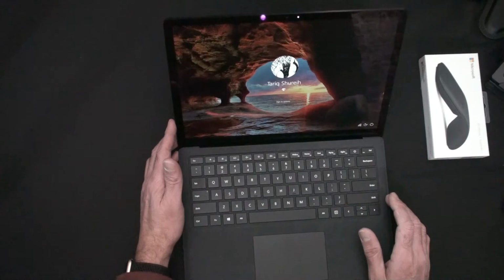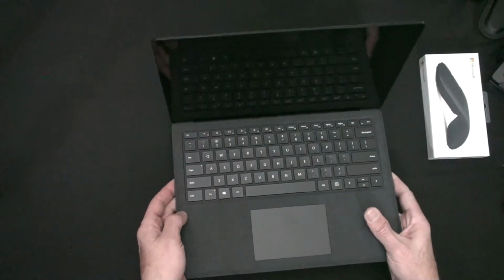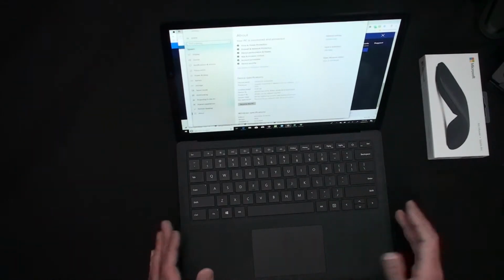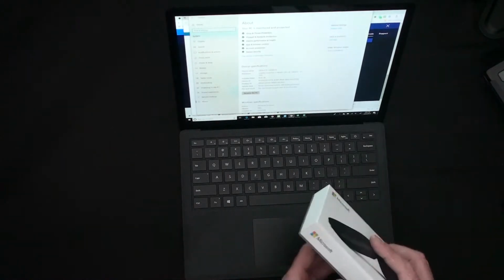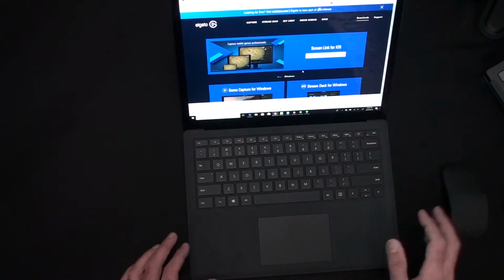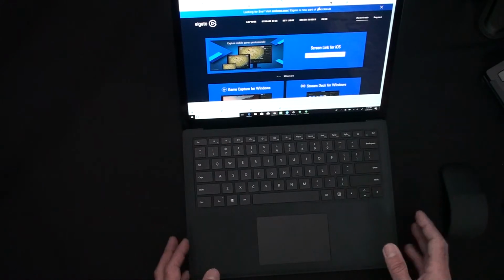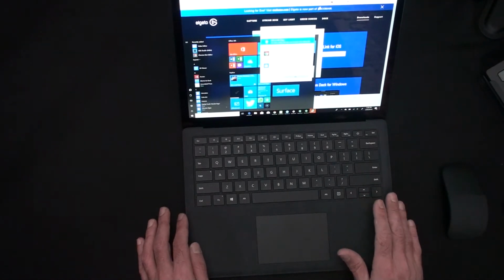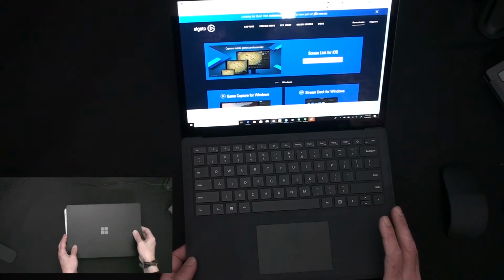Surface Pro 2 vs MBP 13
Review of Microsoft Surface Laptop 2 versus Apple MacBook Pro 13